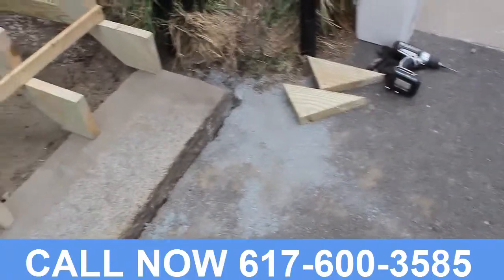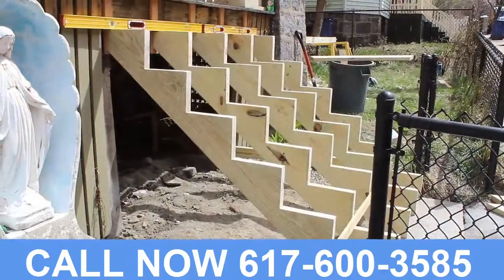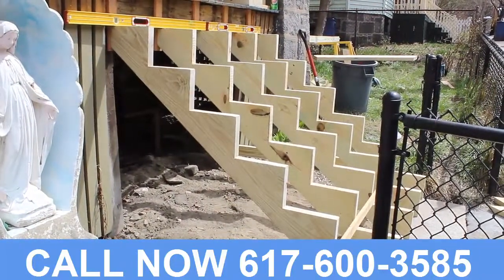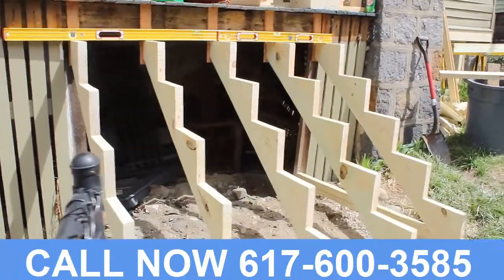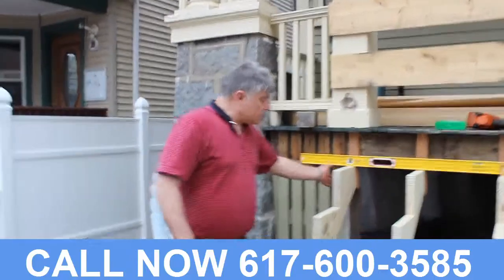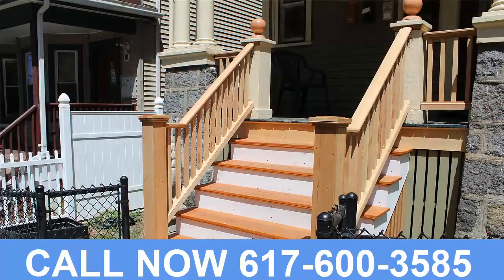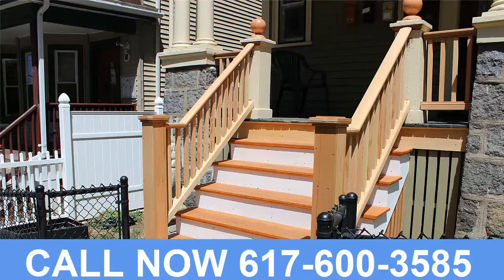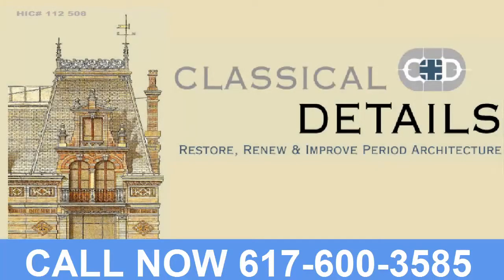Steps Stairs Repairs General Contractors Wellesley Massachusetts Classical Details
Classical Details
18 Rugdale Rd
Boston, MA 02124
United States
HIC# 112 508

steps stairs general contractor designer wellesley ma
Institutional steps stairs general contractor wellesley ma
steps stairs general contractor company wellesley ma
steps stairs general contractor contractors wellesley ma
steps stairs general contractor installation wellesley ma

steps stairs general contractor remodeling wellesley ma
commercial steps stairs general contractor wellesley ma
steps stairs general contractor construction wellesley ma
steps stairs general contractor replacement wellesley ma
steps stairs general contractor maintenance wellesley ma